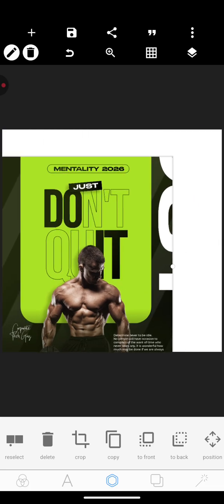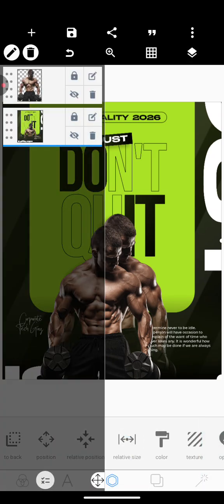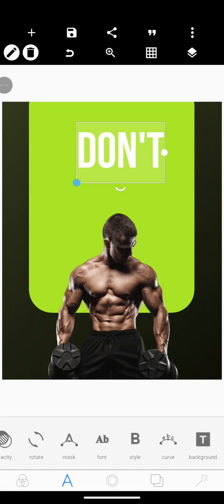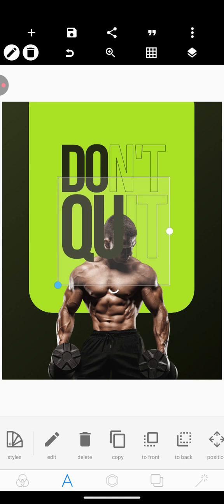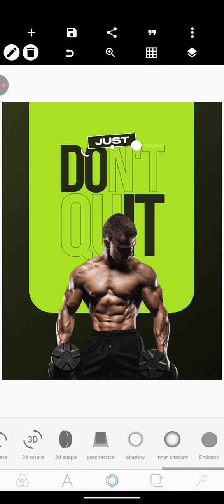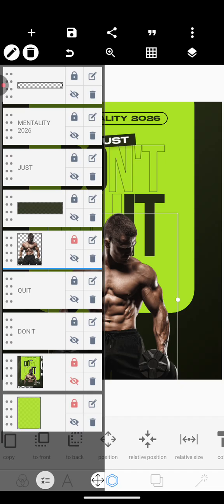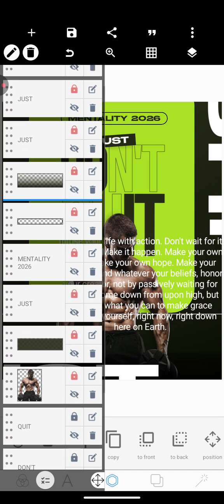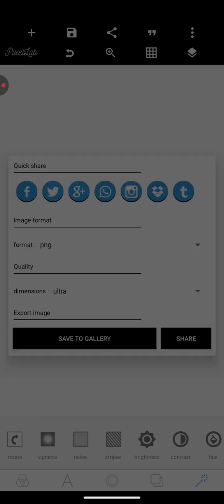Create a STUNNING 2026 Motivational Flyer on Your Phone! (Pixellab Tutorial)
Ready to dominate 2026? 🌟

In this step-by-step tutorial, I’m showing you exactly how to design a high-end, professional motivational flyer using nothing but your smartphone! 📱 Whether you’re a beginner or a pro looking to sharpen your mobile design skills, this video covers everything you need to create "main character energy" for the new year.

We’ll be using Pixellab, the most powerful mobile app for graphic designers, to build a design that inspires, commands attention, and looks like it was made on a PC.

📌 What You’ll Learn in This Video:
• The Foundation: How to set the perfect canvas size for social media.
• The Background: Layering textures and colors to create a "mood."
• Typography Magic: How to use bold fonts and spacing to make your message pop.
• Effects & Lighting: Adding shadows, inner glows, and overlays for that 3D professional feel.
• The Final Touch: Exporting in Ultra HD (PNG) for crystal clear quality.

If you found this helpful, don't forget to:
👍 LIKE the video to help it reach more aspiring designers.